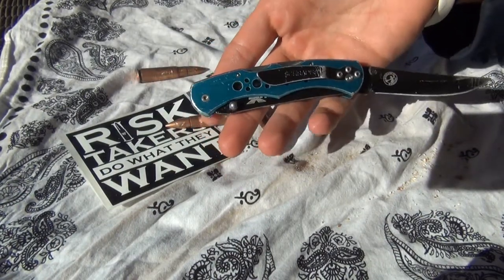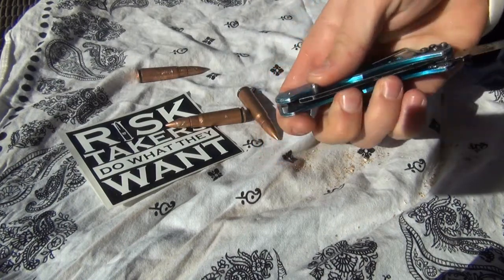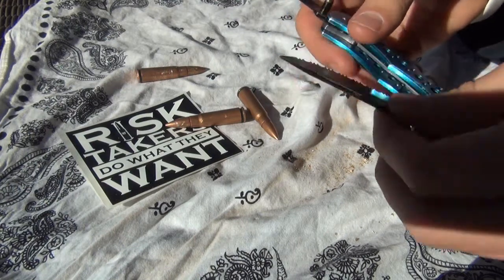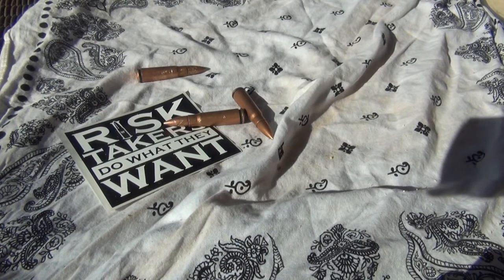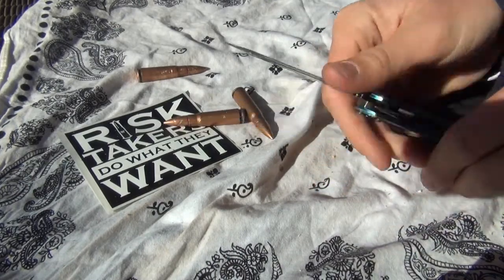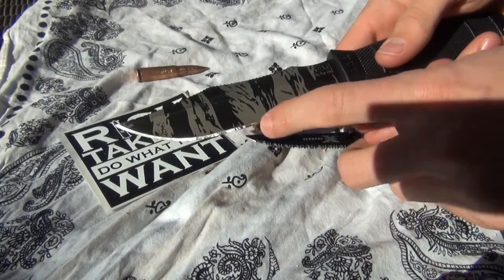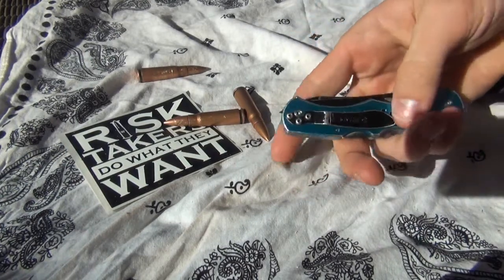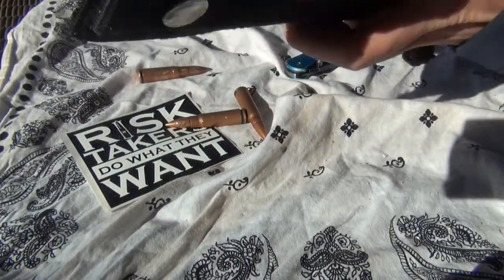"Two Blades One Problem" - Knife Review: Schrade X-Timer Double Bladed Folding Knife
Apart from the horrid serrations, this is an all around useful pocket knife.
If you'd like to see more please rate, comment and sub! Thanks!